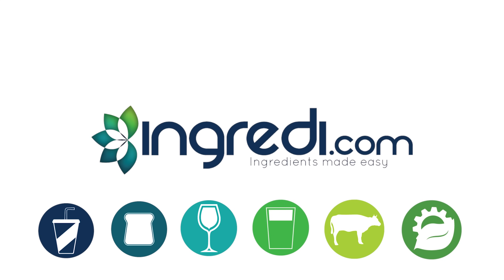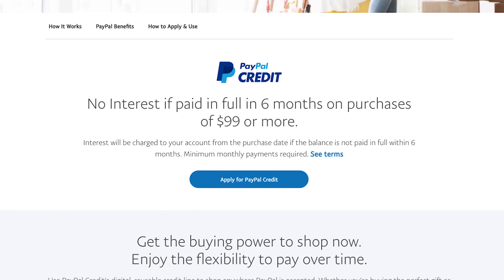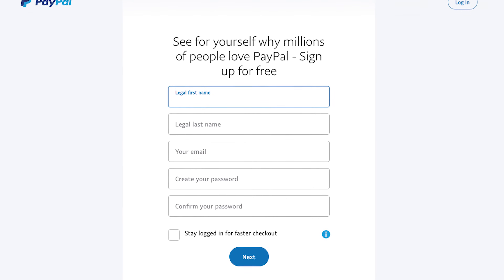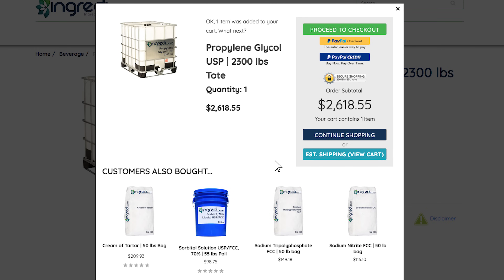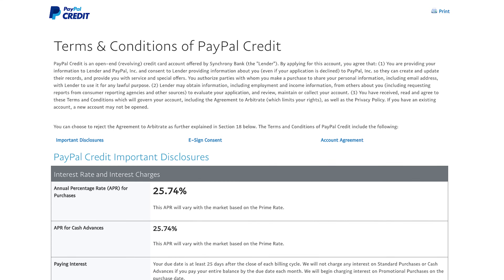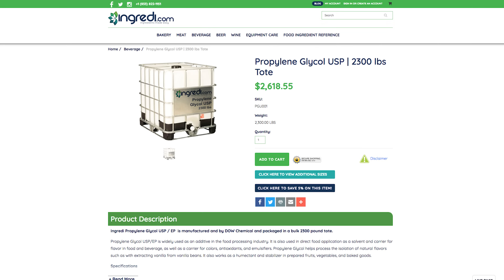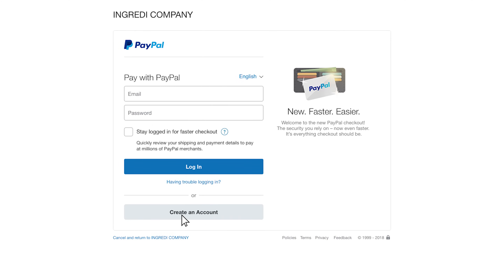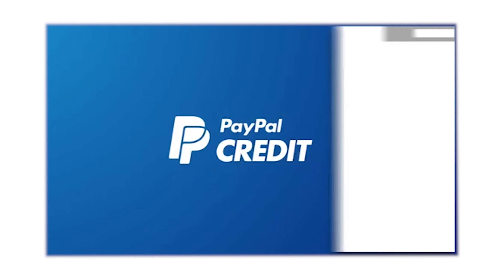Checkout with PayPal Credit | Ingredi